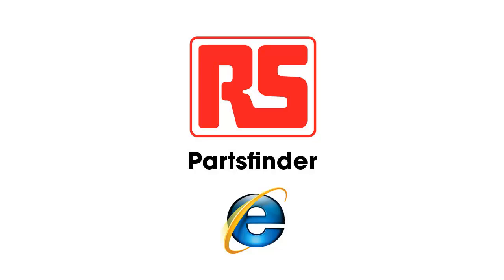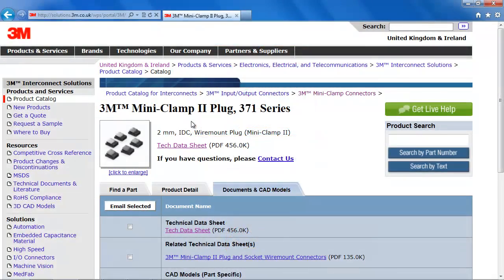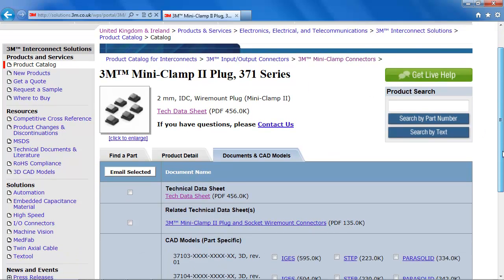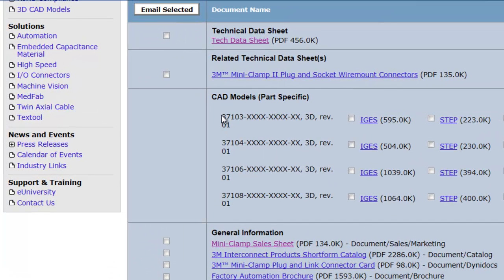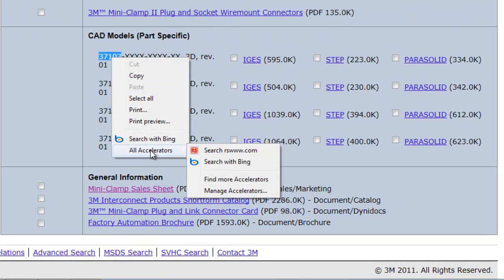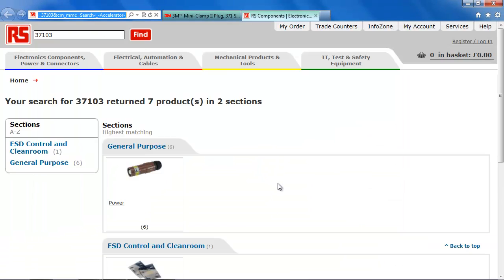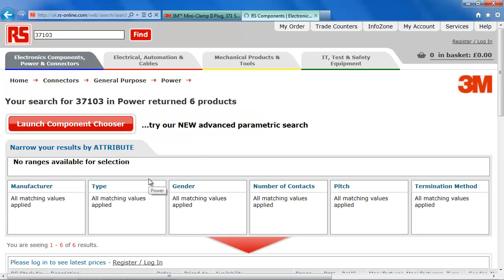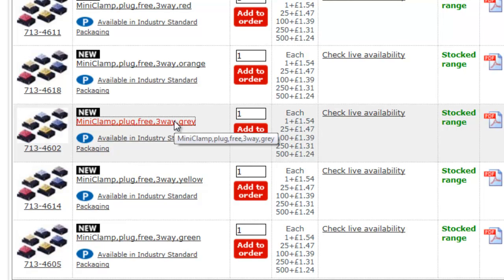RS Partsfinder for Internet Explorer in UK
to use it yourself!

With our new accelerator, finding RS products is easier than ever. No matter where you are on the web, simply highlight any stock number, manufacturers part number or keyword and you can instantly search our database of over 300,000 products, without the need to open multiple web pages and copy and paste.